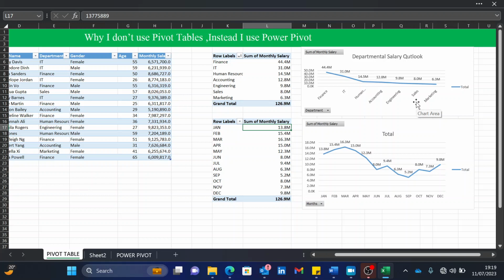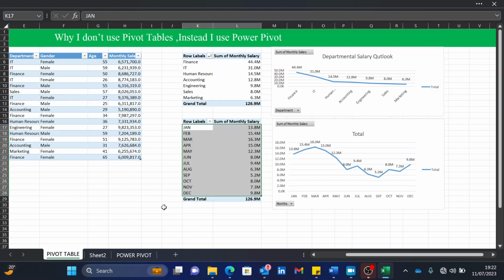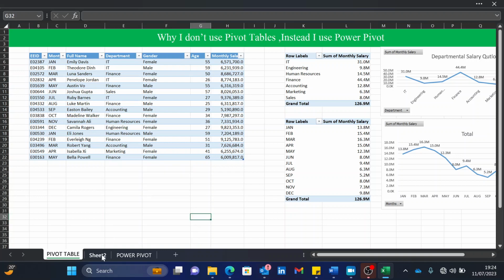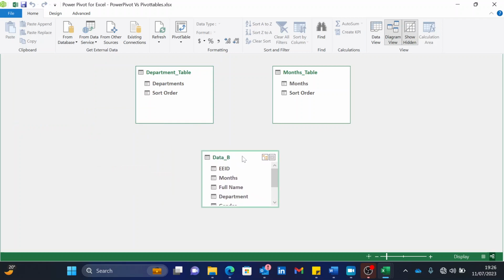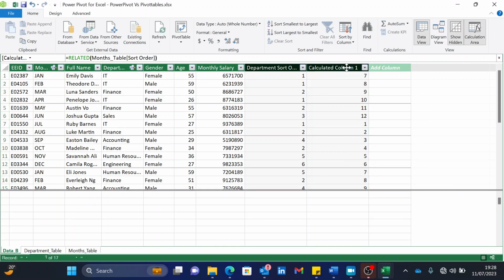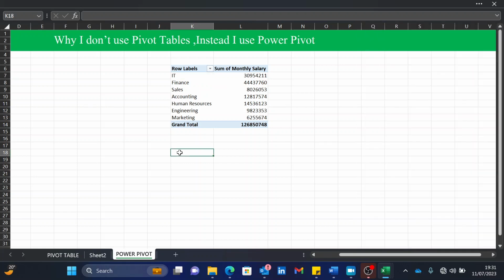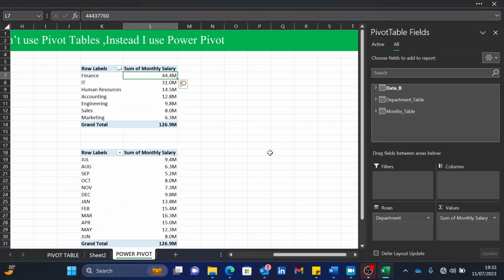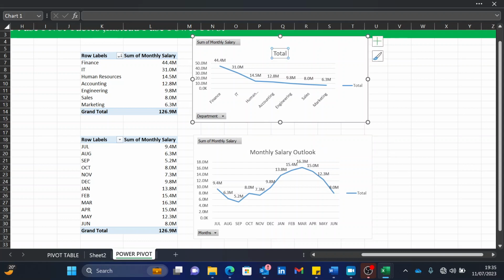Pivot Tables Vs Power Pivot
Discover the game-changing power of Excel's Power Pivot feature! Say goodbye to pivot tables and unlock a new era of data analysis. In this video i explain the limitation of Pivot Tables which can easily be solved by Power Pivot